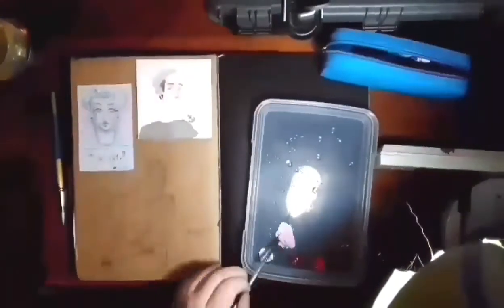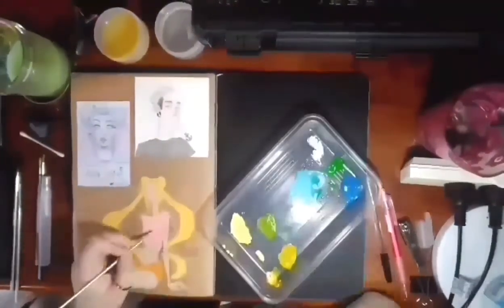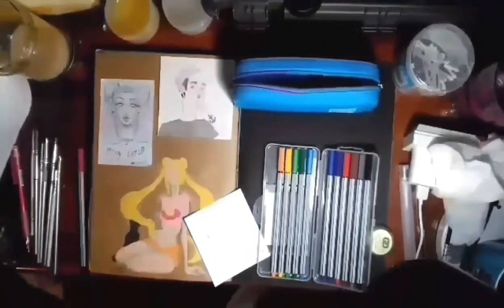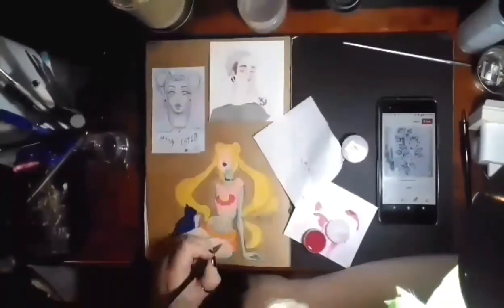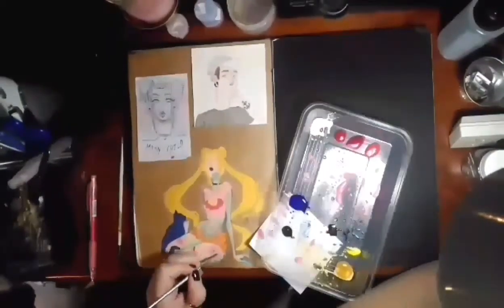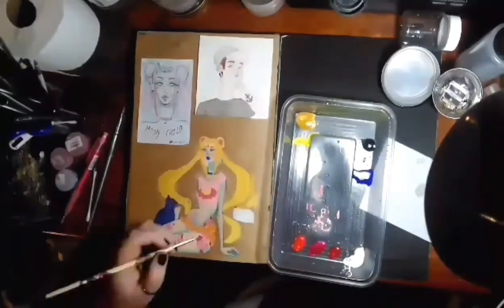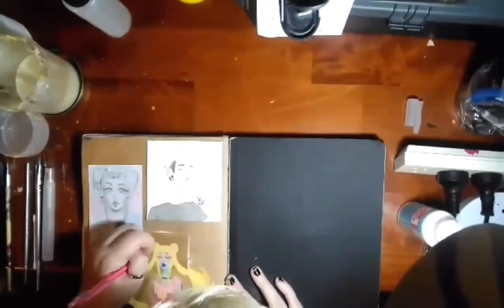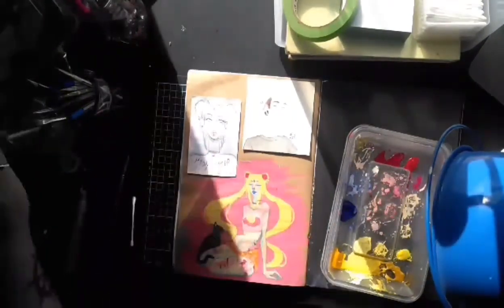Sailor moon fan art - gouache speed paint (last sketchbook page)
Hey everyone I'm sorry the video quality is pretty awful I'm really annoyed at myself for not editing this video on my laptop as my last video was edited on my laptop and the footage was super clear. Next time I'm going to edit on my laptop. Sorry for the inconvenience 😥

Art amino reidismakingart
DA reidismakingart

Supplies used:
Reeves gouache 24 paint set
Jazart student brush set + random brushes
White posca pen 0.7mm
X-press it spray pen
12pc colourful pen set
Pilot color eno pink mechanical pencil
Cheap soft pastels
Nib, dip pen and ink